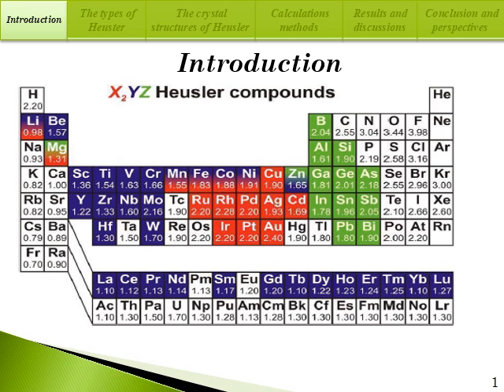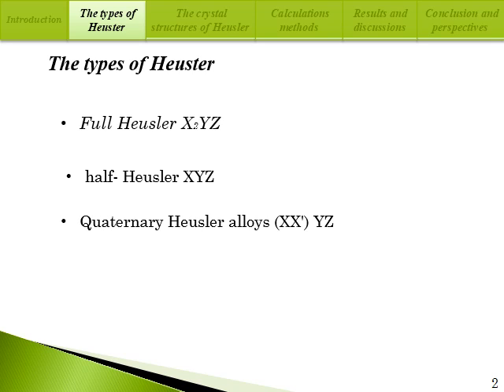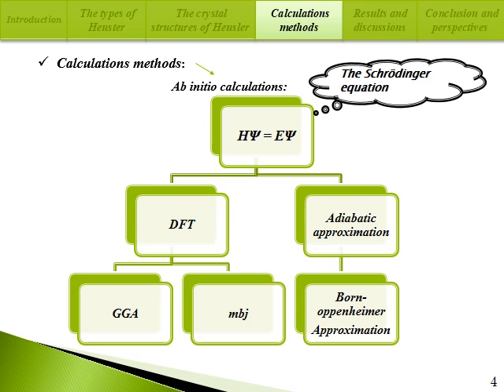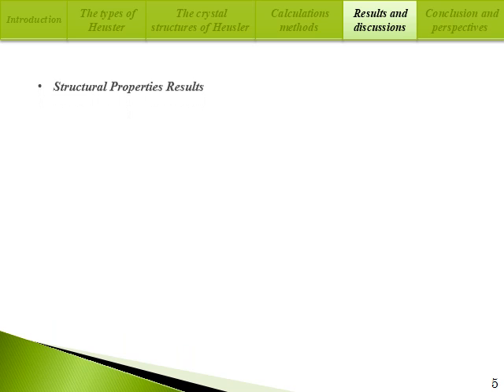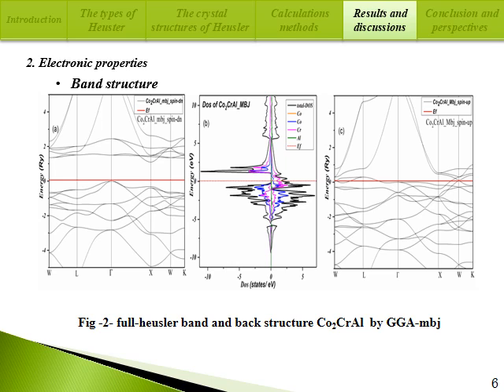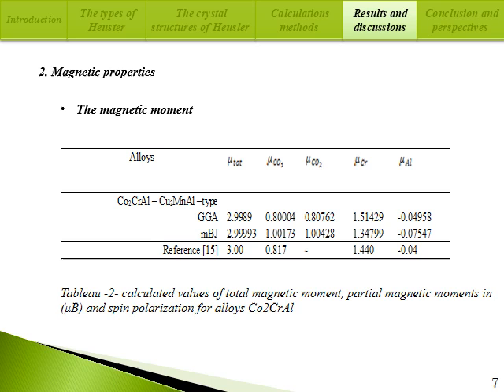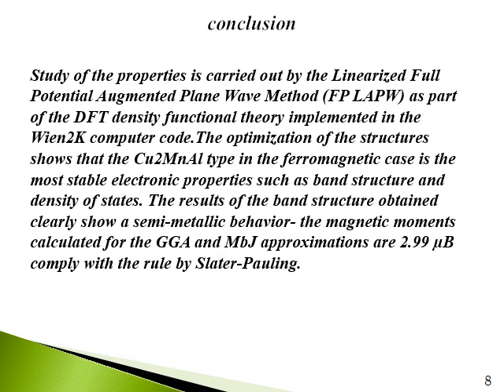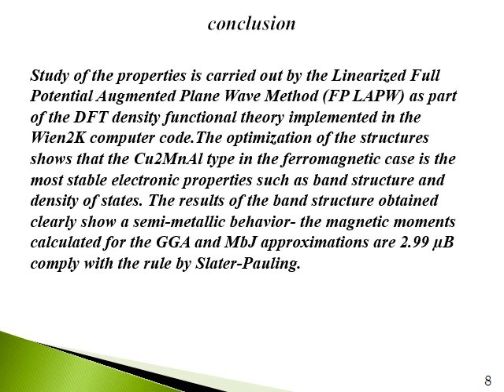11 A2 06 lazizi mohamed